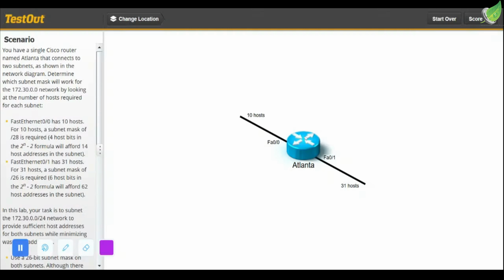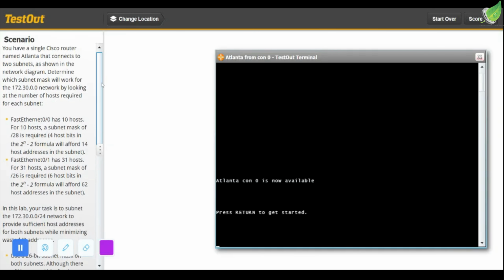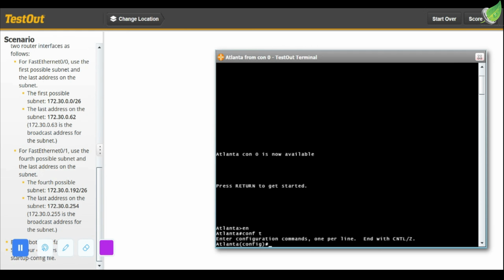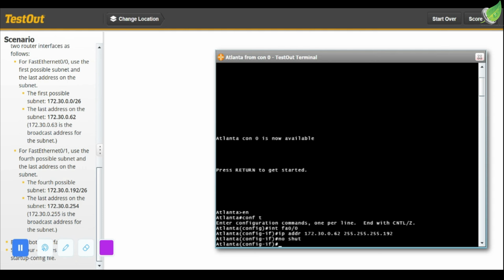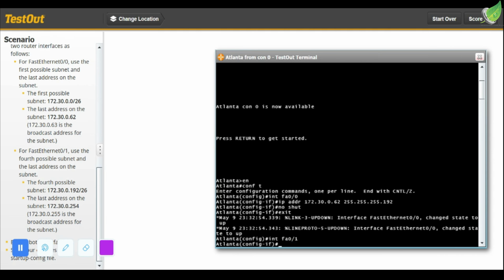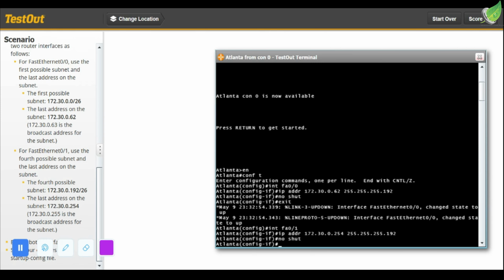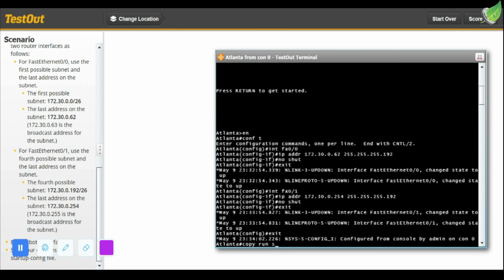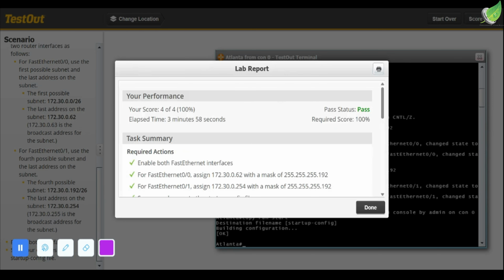4.3.4 Configure Subnet Masks - Routing and Switching Pro CompTIA Lab